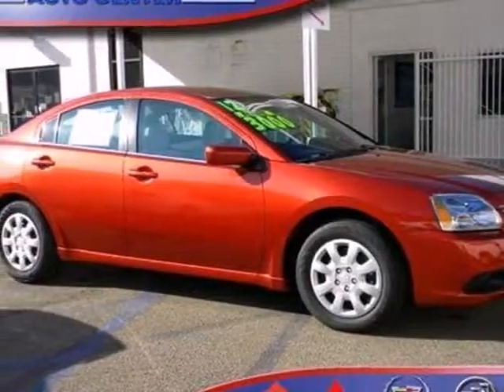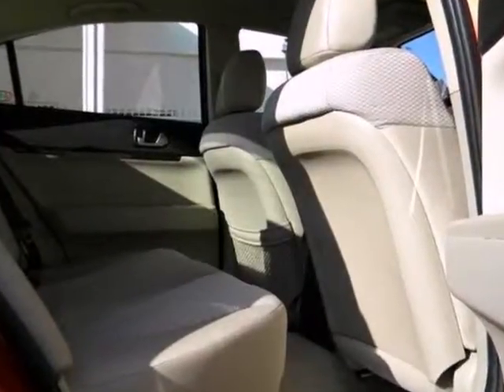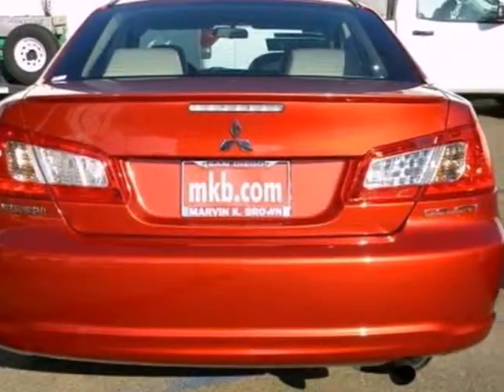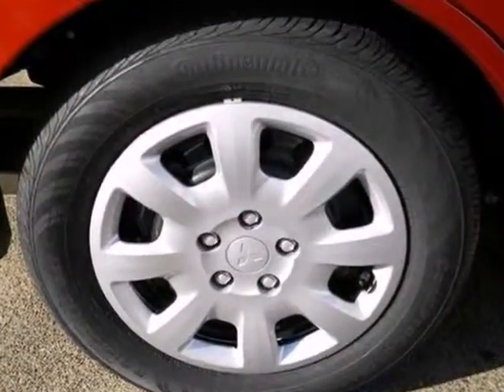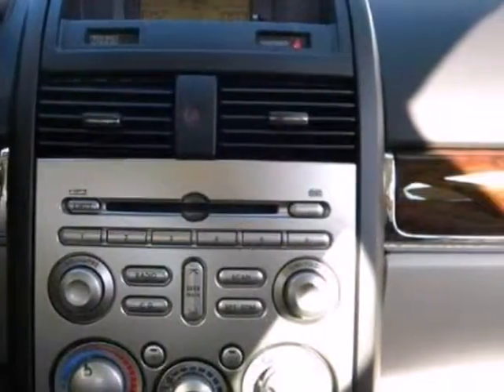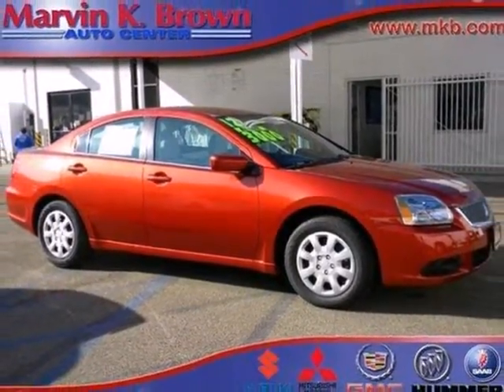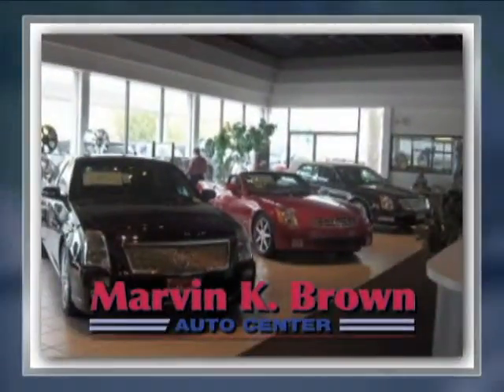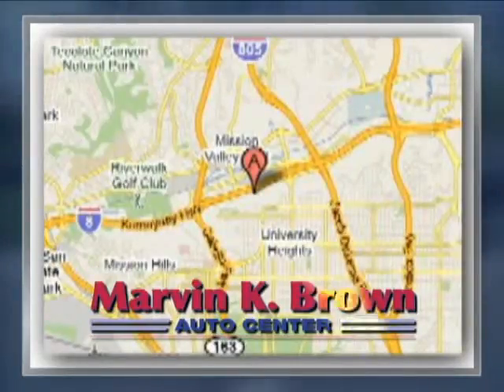2012 Mitsubishi Galant #912002 in San Diego North County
If you are looking for real value on a great new car, Marvin K Brown Cadillac, Buick, GMC, Saab, Mitsubishi, Fisker invites you to come in and test drive this 2012 Mitsubishi Galant, stock# 912002. We are conveniently located near San Diego North County, CA and known for our great selection, reliability and quality. Come take a look at this 2012 Mitsubishi Galant today.

1441 Camino Del Rio S
San Diego North County CA, 92108